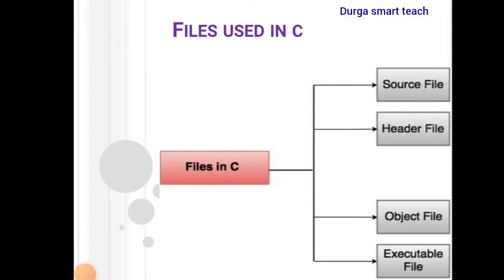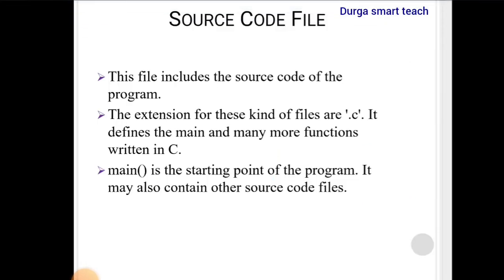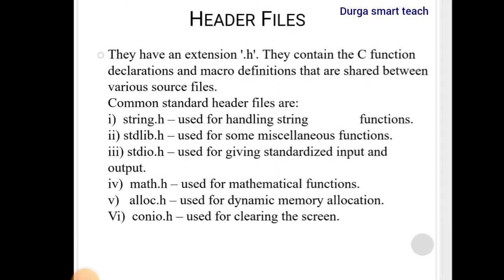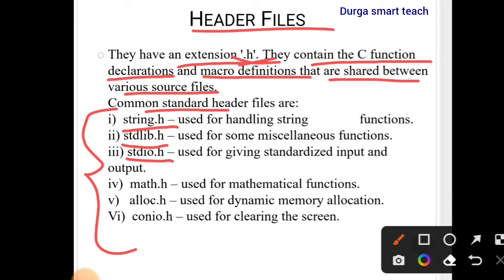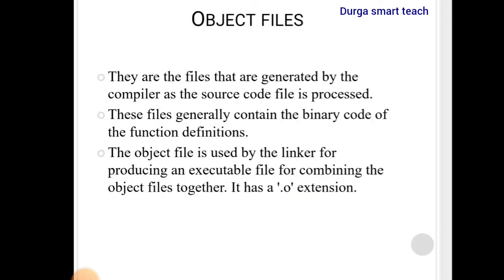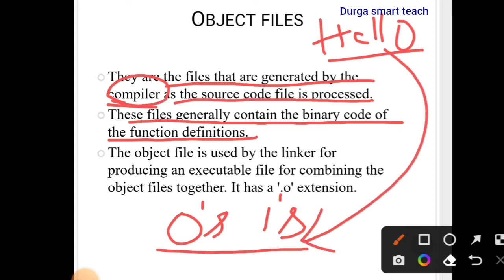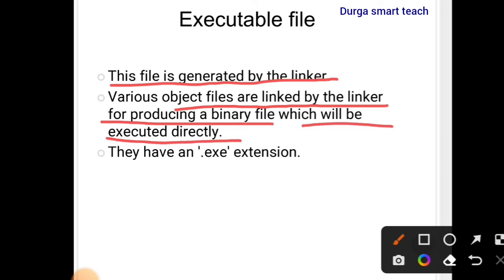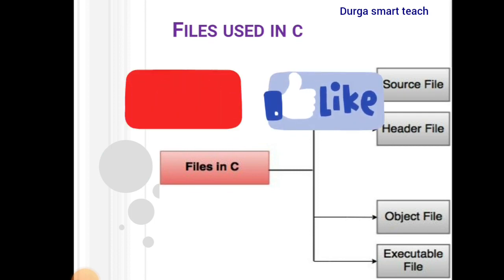Files used in 'C'